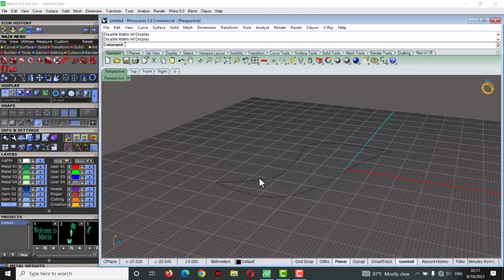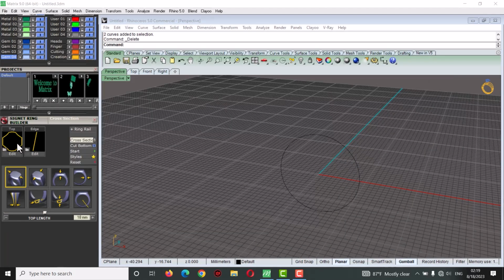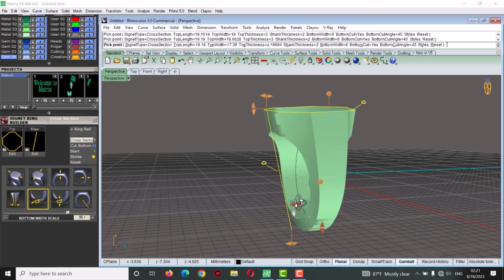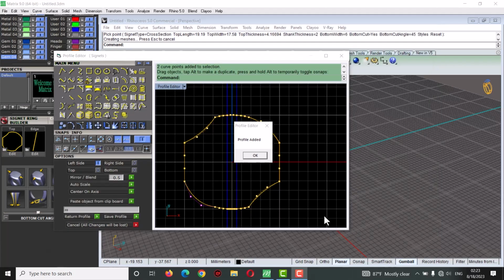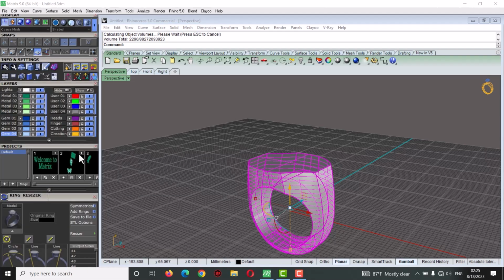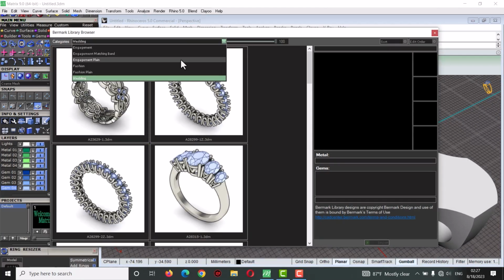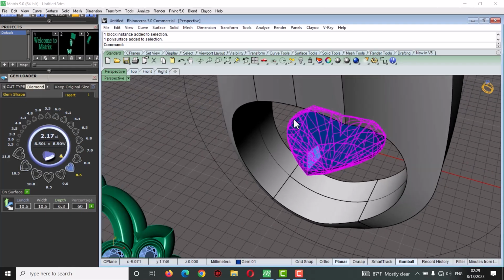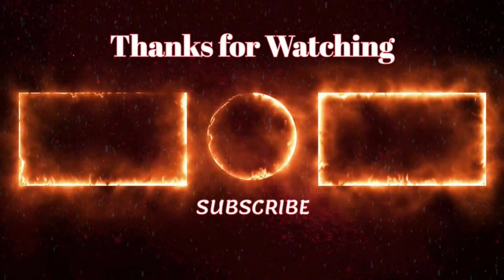Matrix 9 training part 9